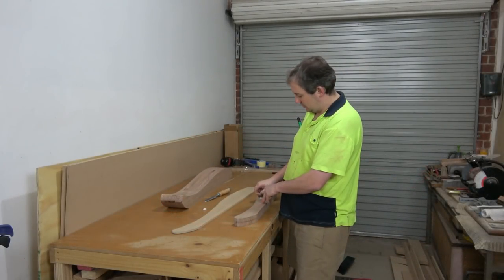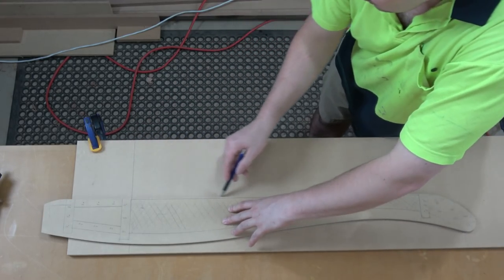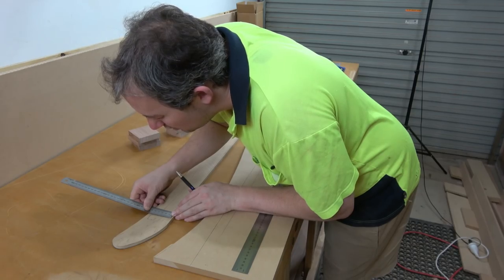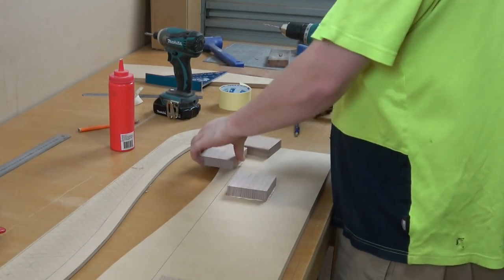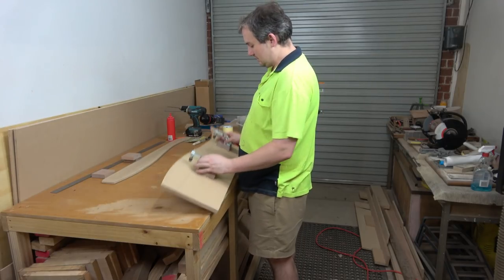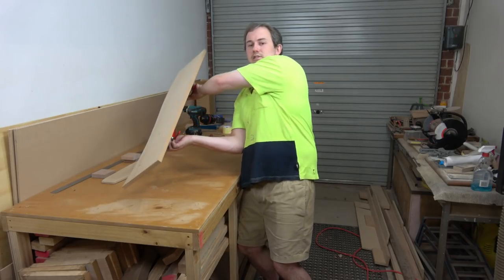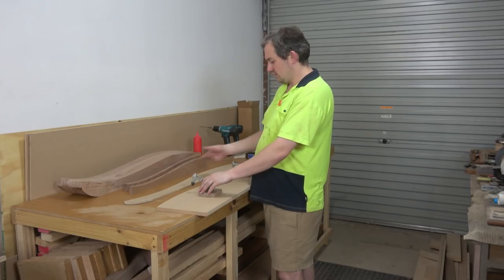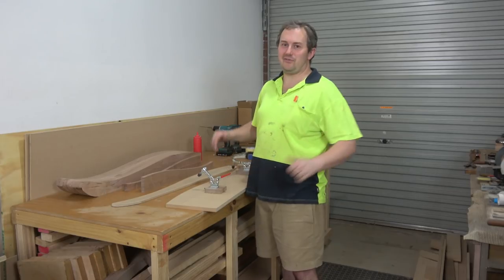How to make router templates - Woodworking Baby Cot VLOG 8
Learn how to make the BEST router templates, or copy jig, for use on a router table. This style of copy jig is safe and efficient when used in conjunction with adequate training and experience. It is my go to style of template when I need shape multiples of the same part such as the baby cot side slats as featured in this video, or back chair legs.

My Workbench: "OzzyOcker Workbench - Full Build"